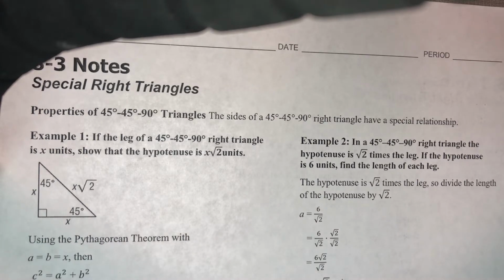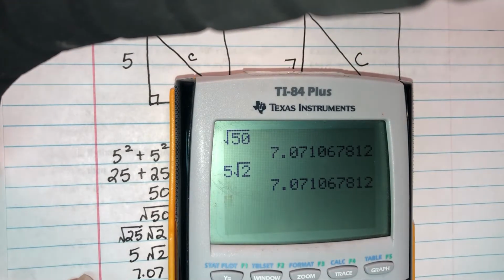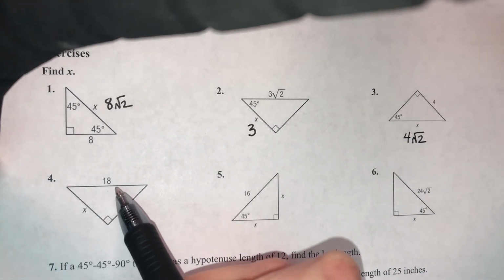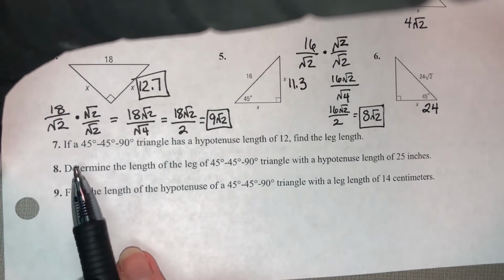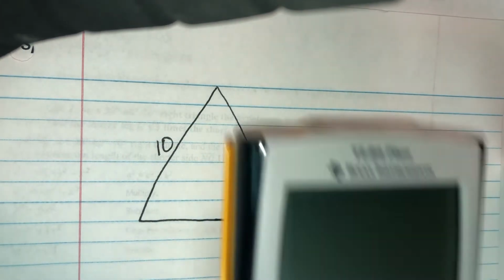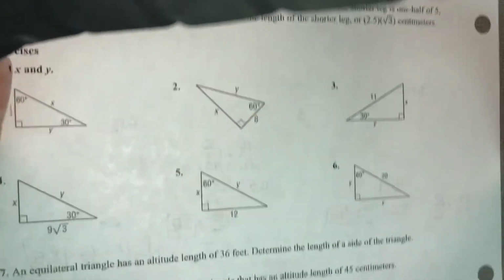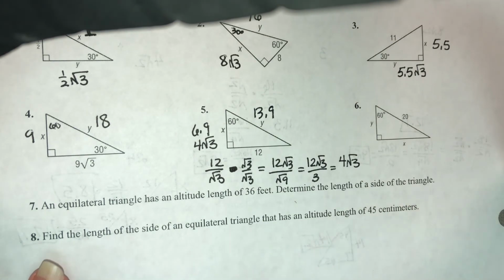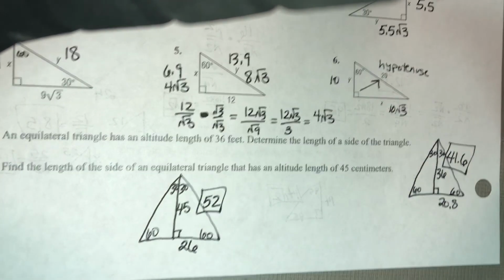Special Right Triangles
Geometry lesson on special right triangles